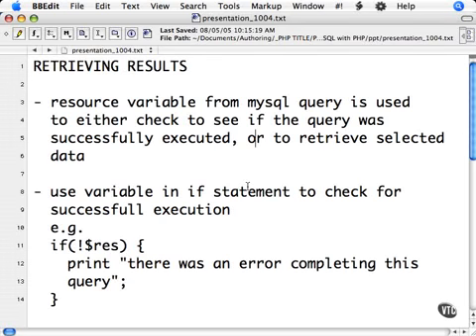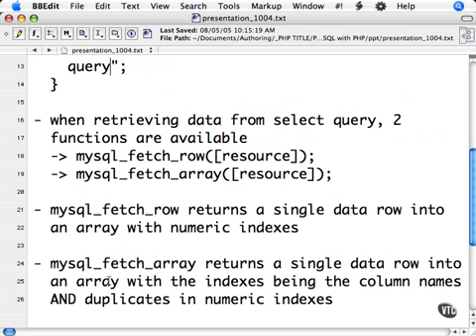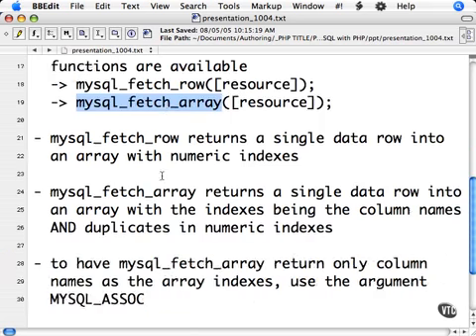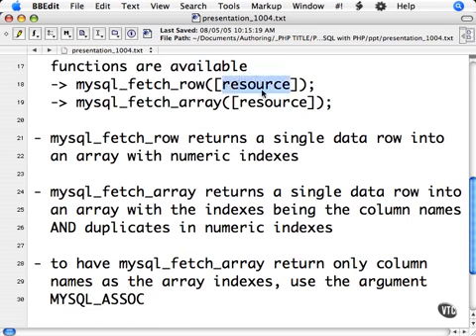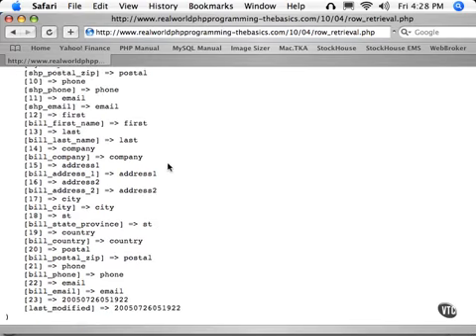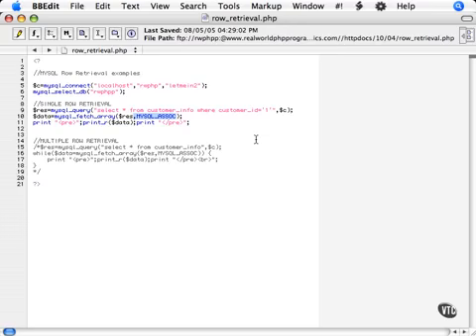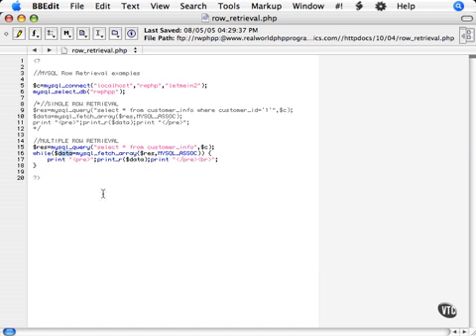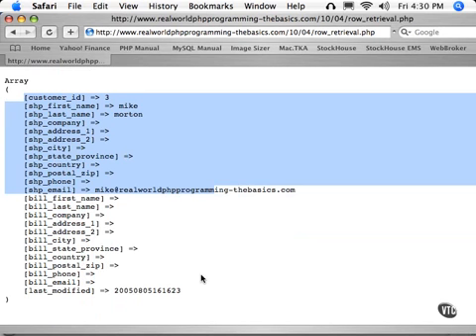php Tutorial for Beginners 79 Retrieving Results